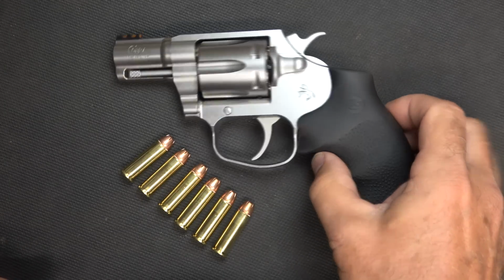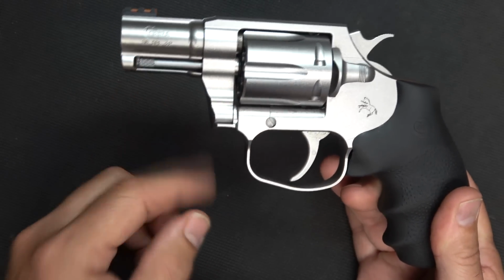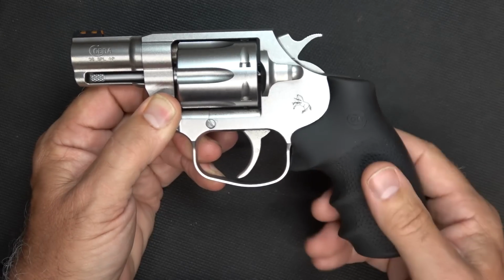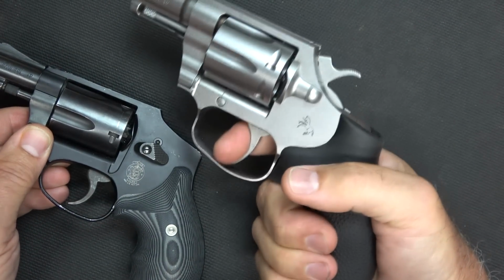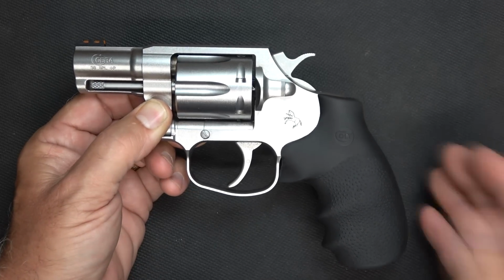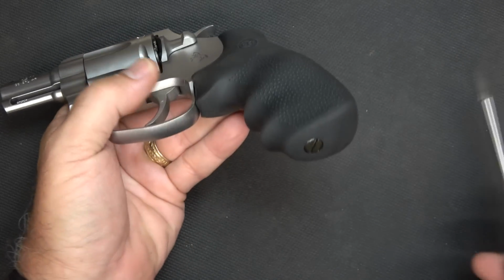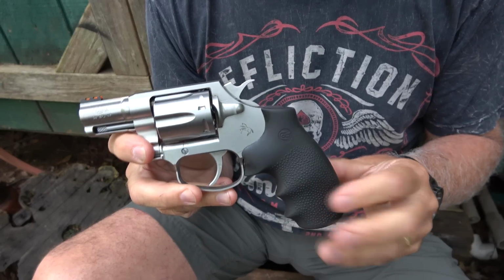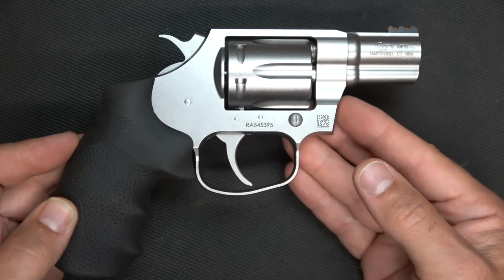Colt Cobra 38 Special A Classic Reborn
Colt Cobra 38 Special  "A Classic Reborn"! Colt Made the Cobra Line from 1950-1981. Now they are back and better than ever.